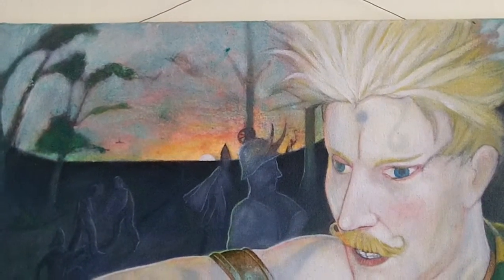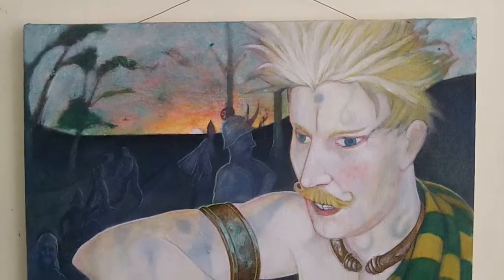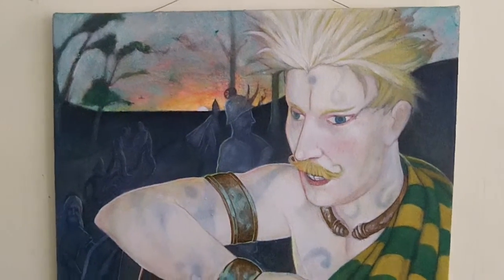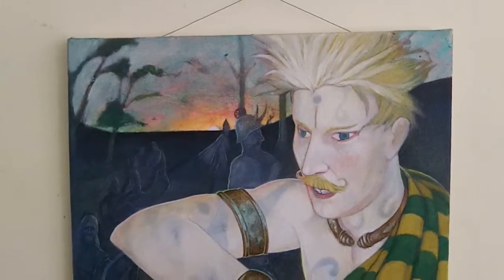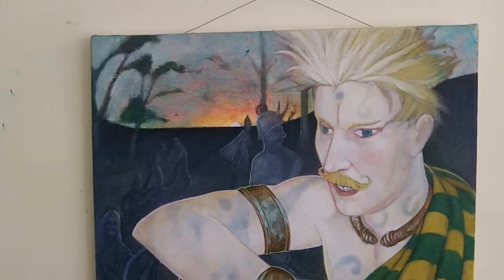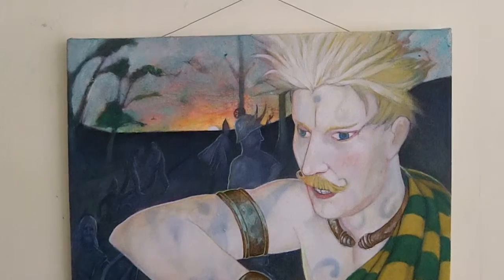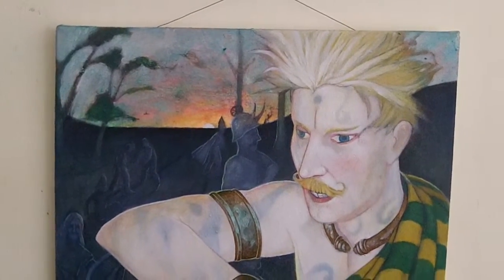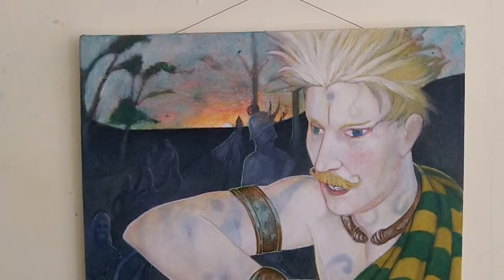Celt luminous apply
In this video I show the after-effect of the luminous paint application to the blank gessoed surface of the canvas.